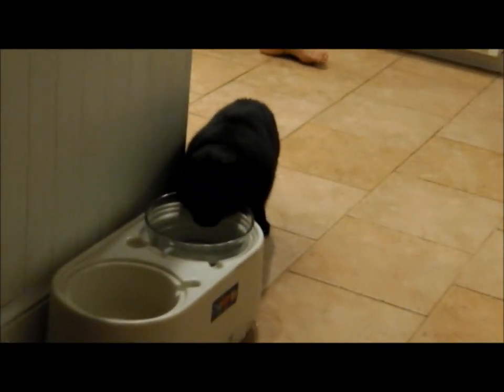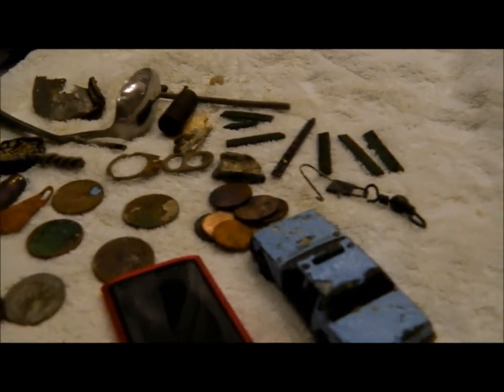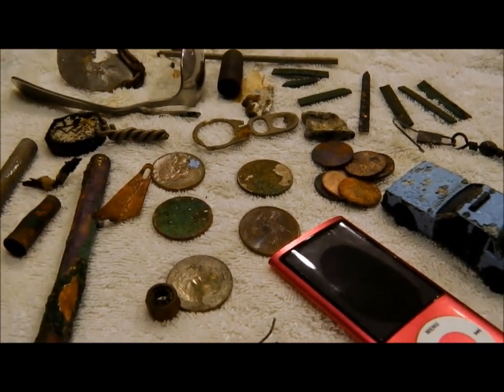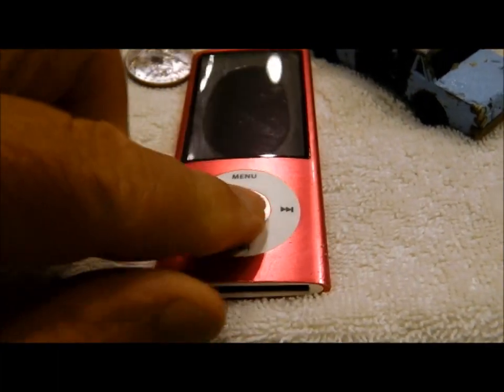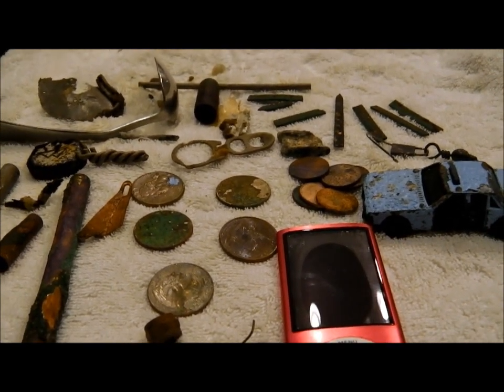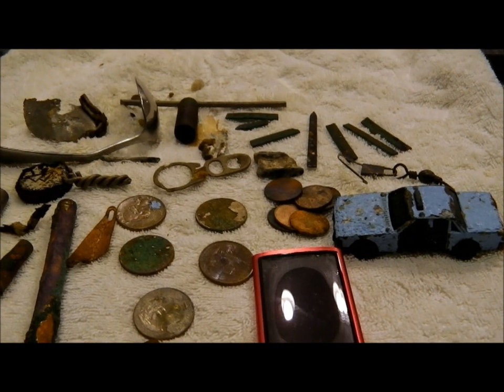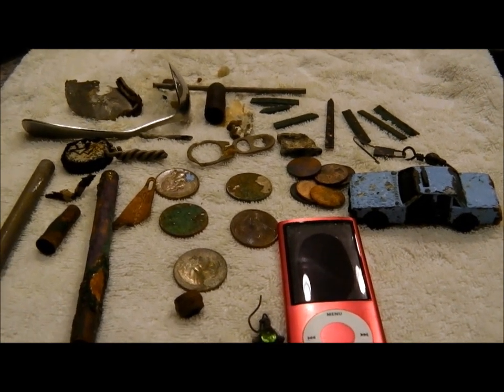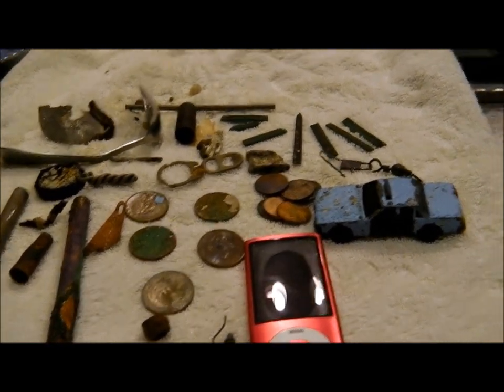JULY 16TH - THE BAY - Testing Iron Program for CTX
DocBev just got his new CTX today from Ron at GolddiggerDetectors and wanted to give it a spin, so Denny, John and i did.
Weather held off and we took a spin on the bay in iron area.  it was tough going testing this program - more to follow soon.

OR

Scoops:
.1) New 8" T-rex S/S scoop.